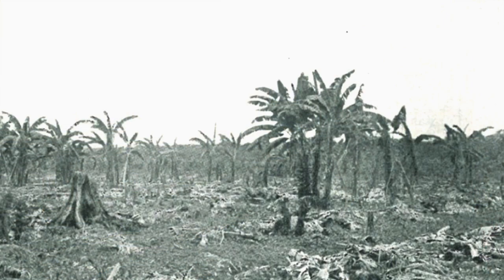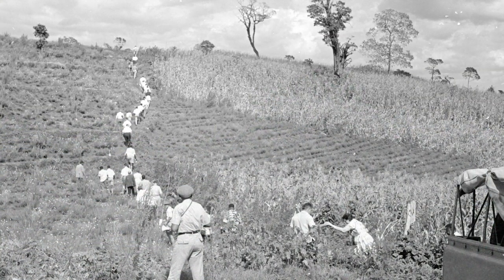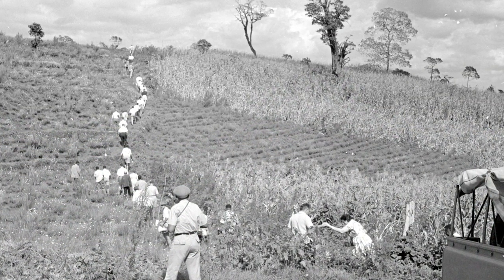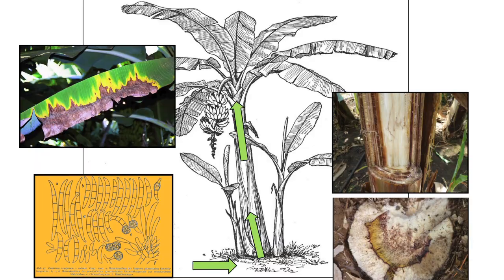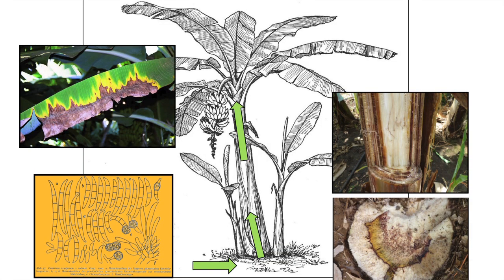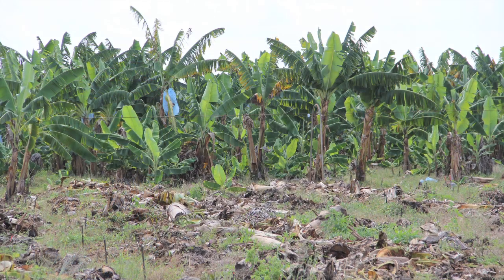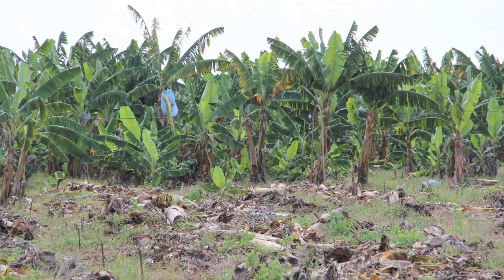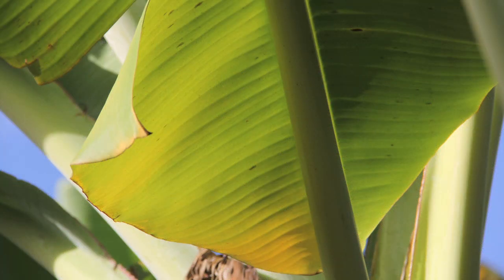Banana Fusarium Wilt Disease. Interview with Professor Altus Viljoen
Fusarium wilt caused by the fungus Fusarium oxysporum f.sp. cubense is one of the deadliest diseases of banana. A new race of the pathogen, Tropical race 4 (Foc Tr4) has become a global concern as there is no chemical solution and resistant varieties are not readily available.The disease has been severely affecting bananas in Southeast Asia during the last two decades. Recently, it was reported also in Mozambique and some countries of the Near East, causing fears of further spread. The fungus is soil-borne and once a field is infested it spreads gradually and can wipe out all plants. As the fungus remains viable in the soil for decades the disease is threatening the sustainability of banana production as well as livelihoods of producers and workers.FAO has been promoting collaboration, awareness raising and capacity building for prevention and management of the disease. A global programme to assist countries has been developed.